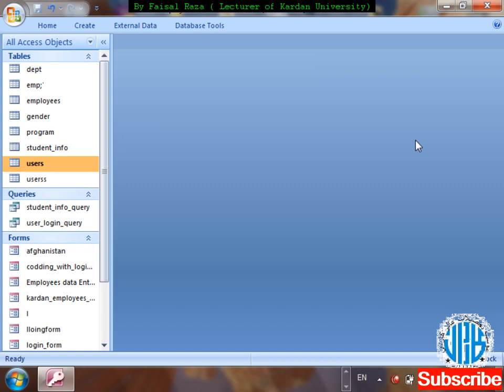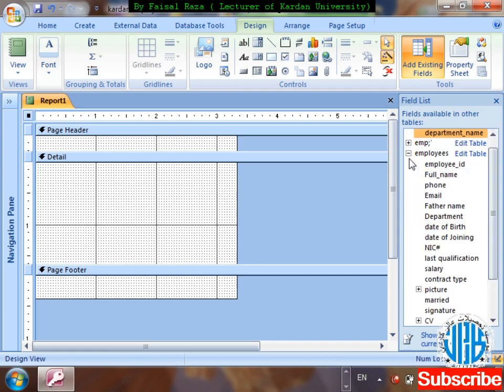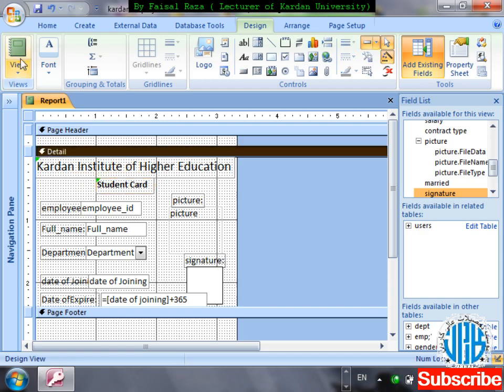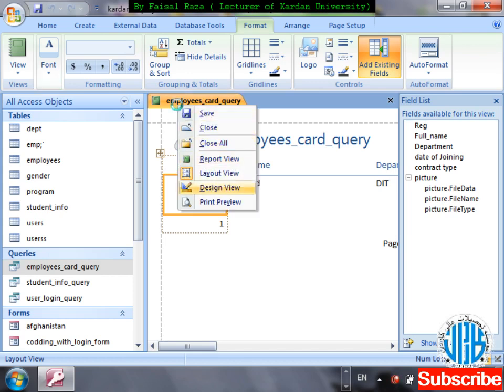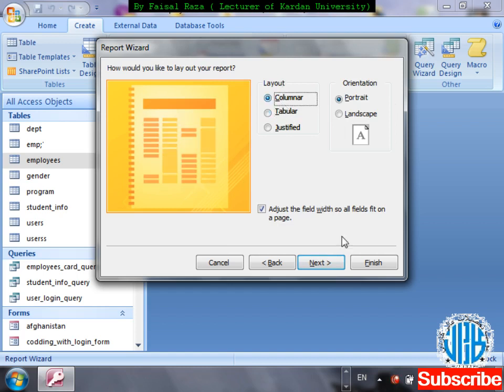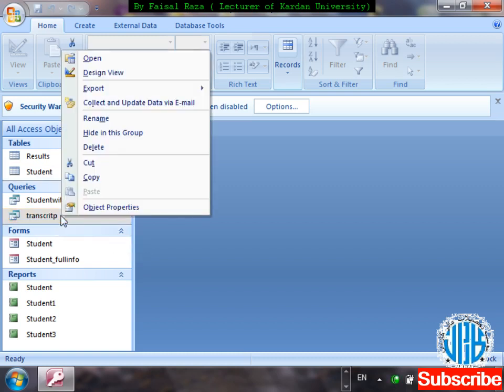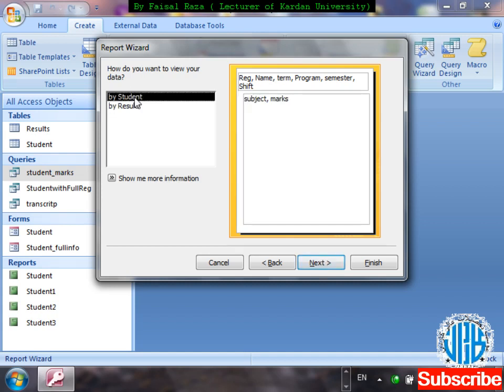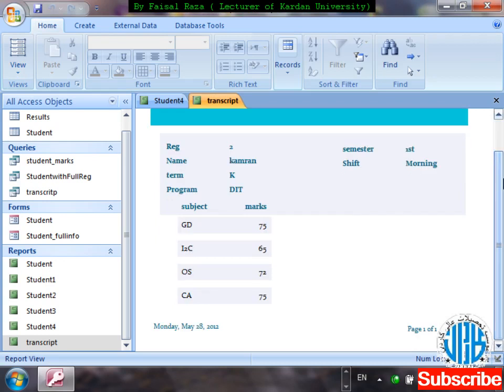Microsoft Office Access Lecture 10 RDBMS (HD)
Ferdaws Beghash Channel Presents Microsoft Office Access Lecture 10 RDBMS (HD)